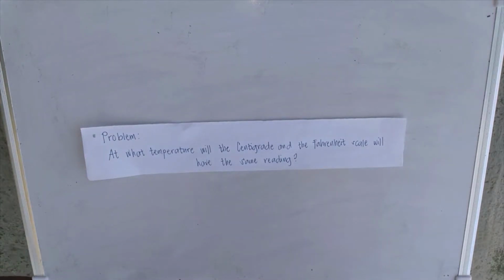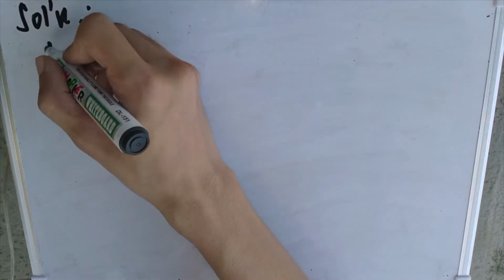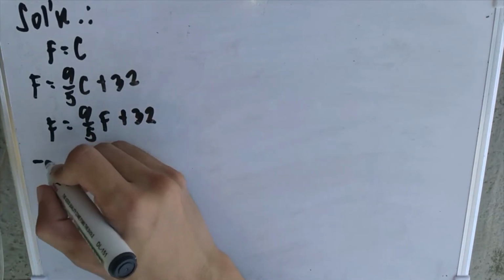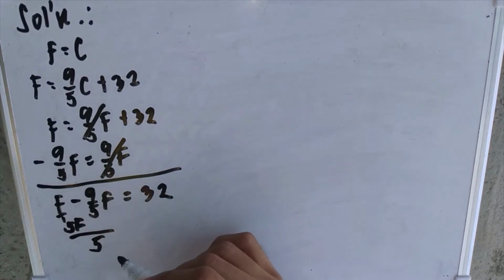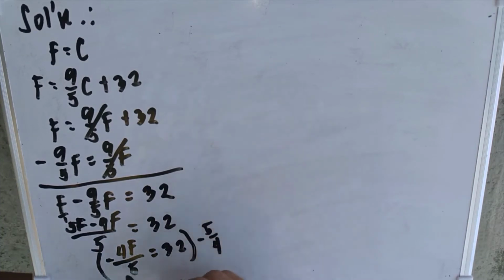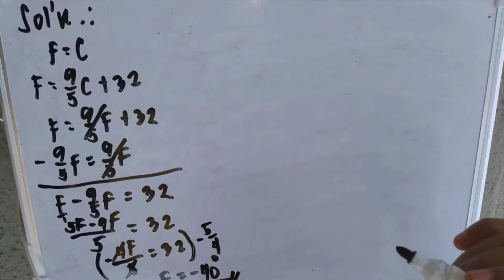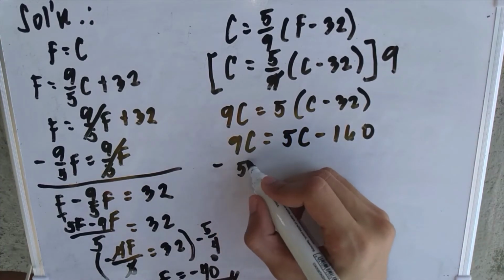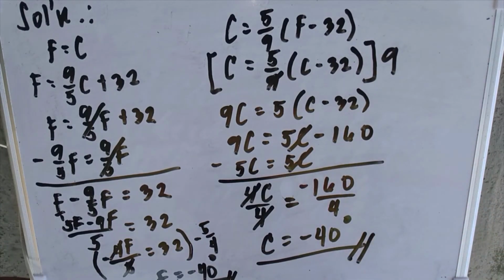When will the Centigrade scale and the Fahrenheit scale will have the same reading?l EliJay Agustin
Vlog Title : When will the Centigrade scale and the Fahrenheit scale will have the same reading?l EliJay Agustin

In this video, I discussed the ways on how solve a problem regarding in physics with the used of different topics in Mathematics. The problem is looking for, At what temperature will the Centigrade scale and the Fahrenheit scale will have the same reading?

Facebook : Eli Jay Legaspi Agustin
Instagram : Eli Jay Legaspi Agustin

Happy Watching. Thank you!